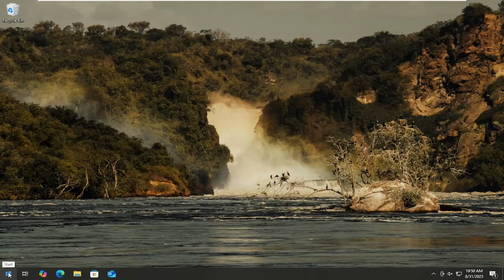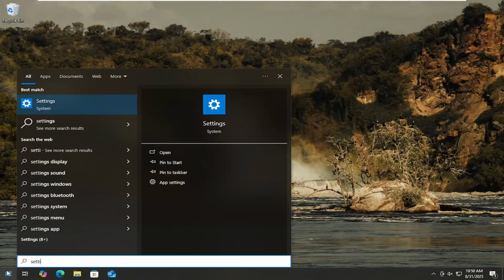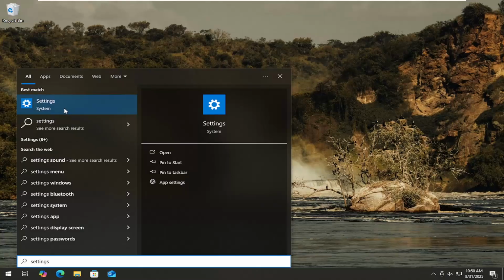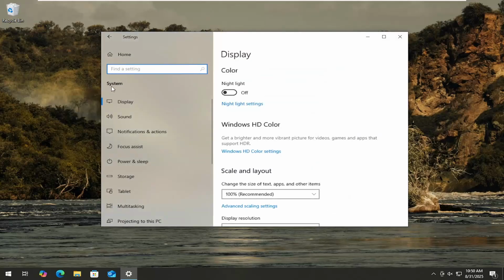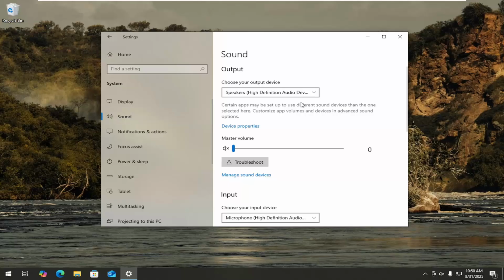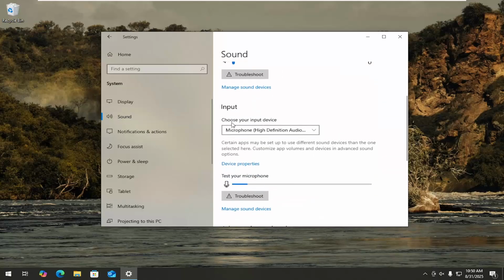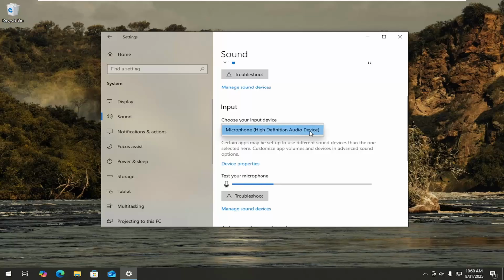How to Control Sound Input and Output Devices in Windows 10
Controlling sound input and output devices in Windows 10 allows users to manage microphones, speakers, and headphones for optimal audio performance. This tutorial provides a clear guide on selecting and adjusting audio devices to ensure proper playback and recording. It is designed for users who want to switch between devices or fine-tune sound settings for calls, gaming, or media. By following this guide, Windows 10 users can easily manage audio devices and maintain high-quality sound across their system.

Issues addressed in this tutorial:
Control sound devices Windows 10
Manage audio input Windows 10
Manage audio output Windows 10
Switch audio devices Windows 10
Windows 10 sound settings guide
Adjust microphone and speakers Windows 10
Audio device troubleshooting Windows 10
Windows 10 audio management tutorial
Set default audio device Windows 10
Optimize sound devices Windows 10